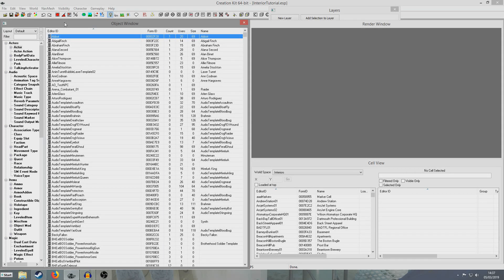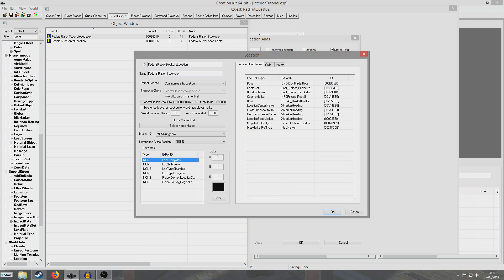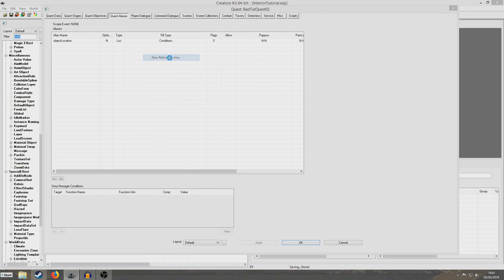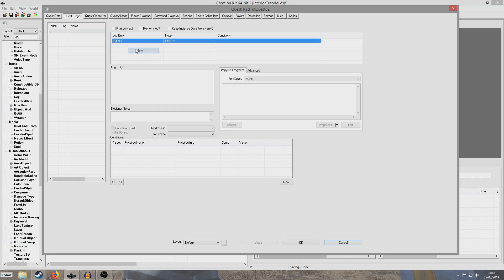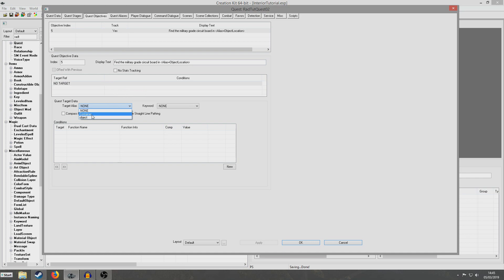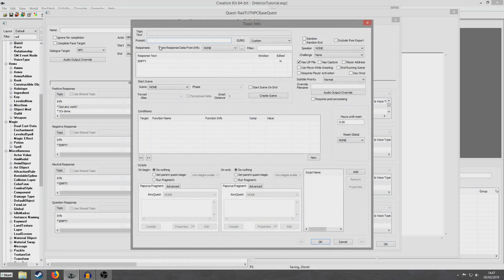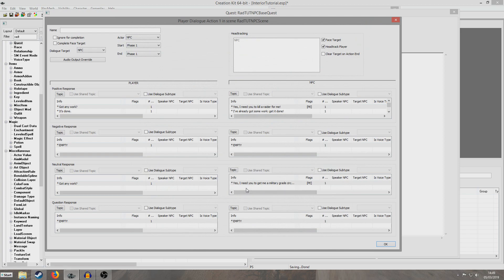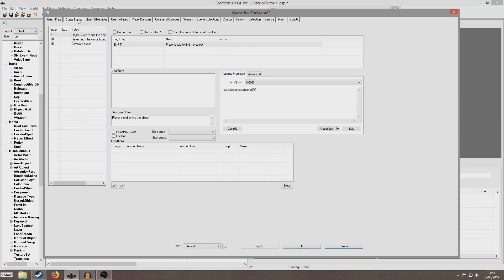Fallout 4 Creation Kit Tutorial - Radiant Quest (Object Fetch)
In this tutorial I demonstrate how to make a radiant quest which requires the player to fetch an object and return it.